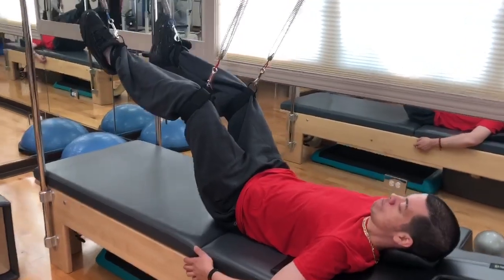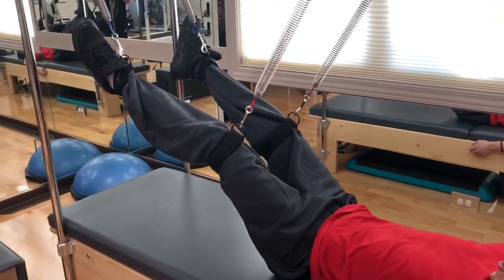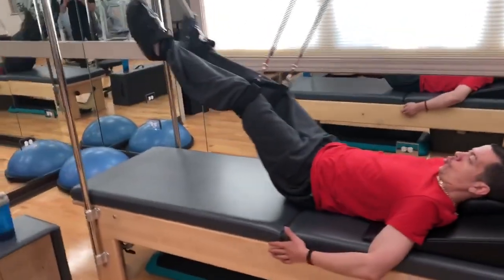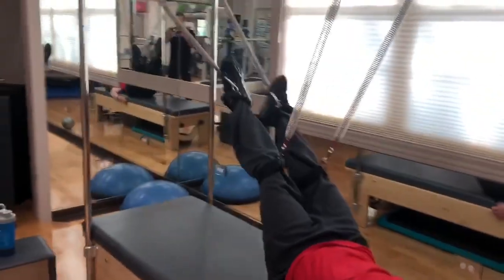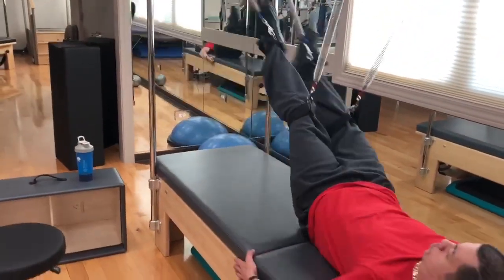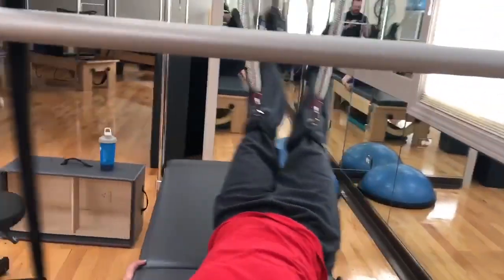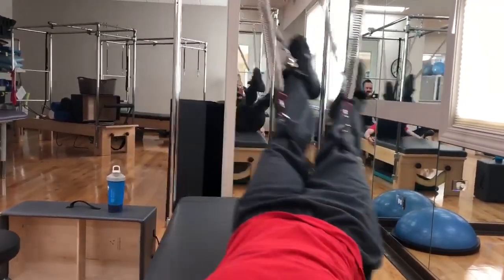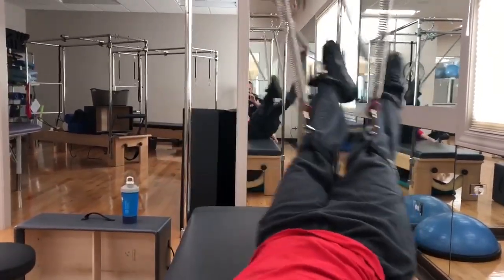Living With MS: AIP Diet;5th Ocrevus Infusion; FEELING GREAT!!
I have no copy rights of the music playing off my iTunes library. THANK YOU LORD!!!